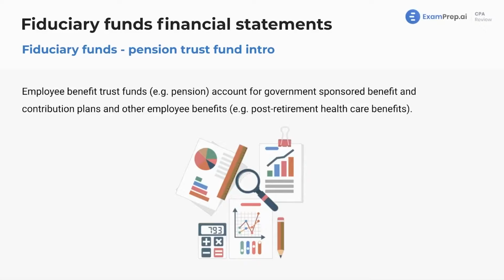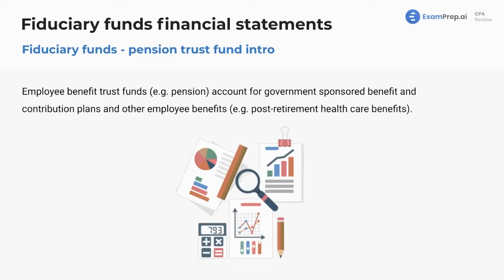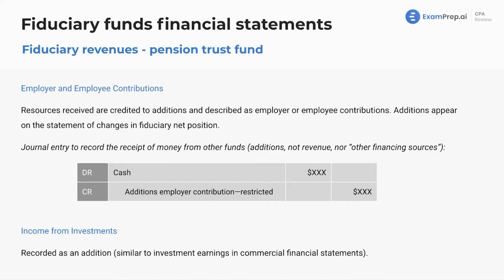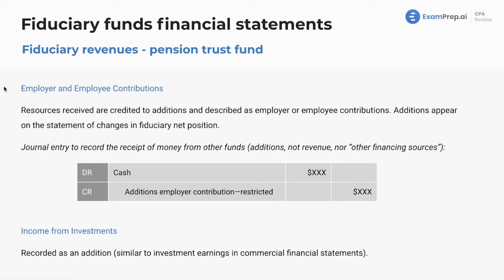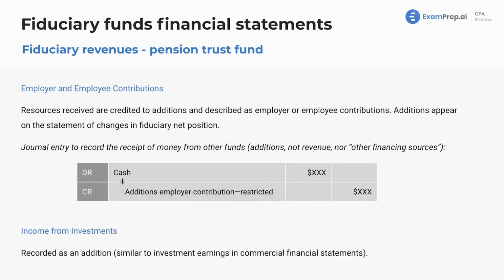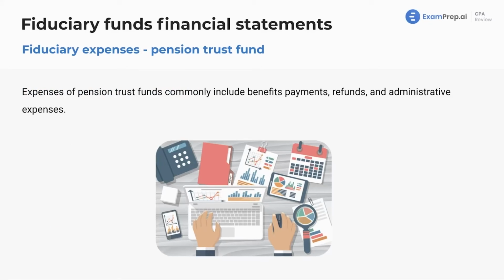Pension Trust Fund - FAR Exam Prep